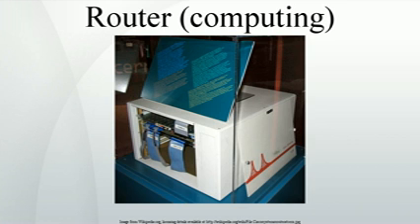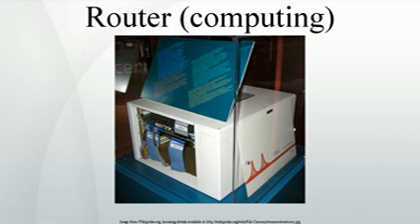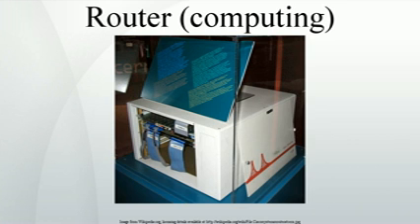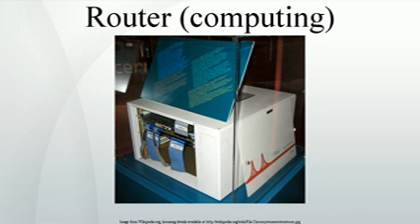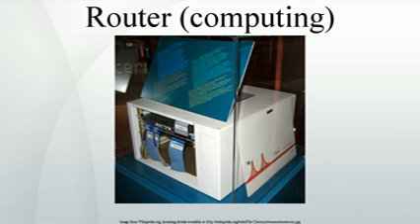Router (computing)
A router is a device that forwards data packets between computer networks. This creates an overlay internetwork, as a router is connected to two or more data lines from different networks. When a data packet comes in one of the lines, the router reads the address information in the packet to determine its ultimate destination. Then, using information in its routing table or routing policy, it directs the packet to the next network on its journey. Routers perform the "traffic directing" functions on the Internet. A data packet is typically forwarded from one router to another through the networks that constitute the internetwork until it reaches its destination node.